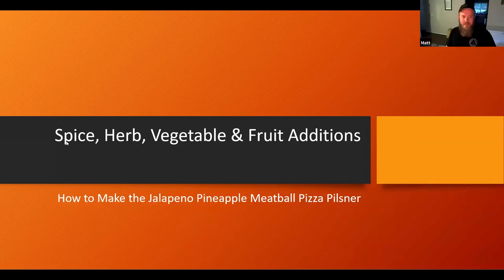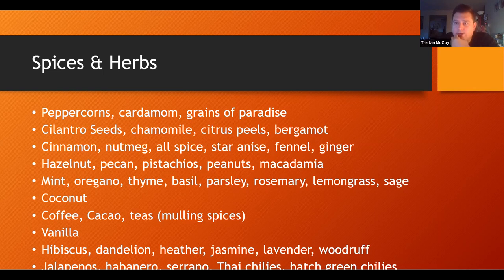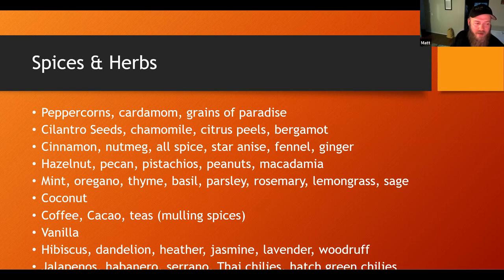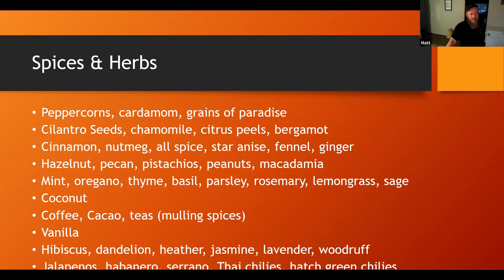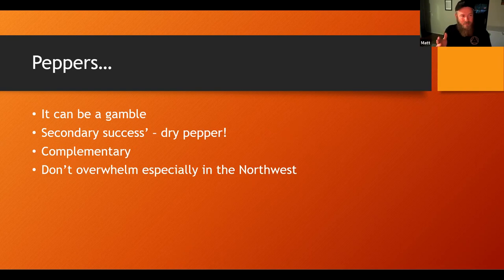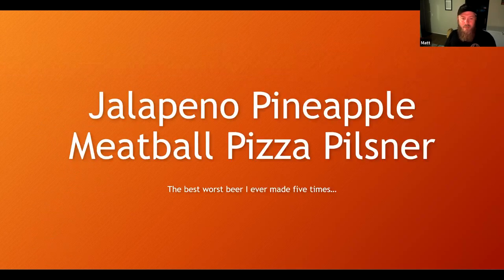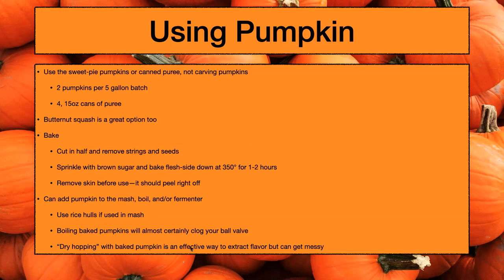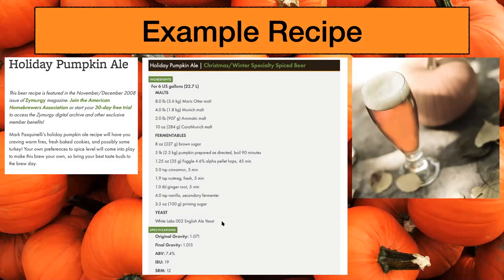Using Spices, Herbs, Vegetables, and Fruit in Homebrewing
Educational presentation on using spices, herbs, vegetables, and fruit in homebrewing from the September 2, 2020 virtual meeting of the Browns Point Homebrew Club. Features info from Matt Hibbs and Steven Ouzts. You can even learn the secrets of making Matt's infamous Pineapple Jalapeno Meatball Pizza Pils!